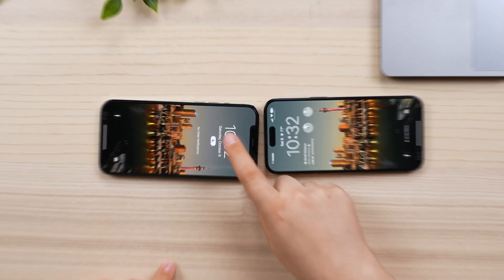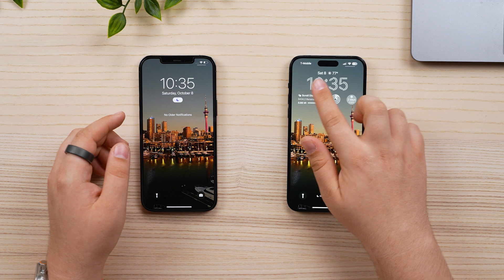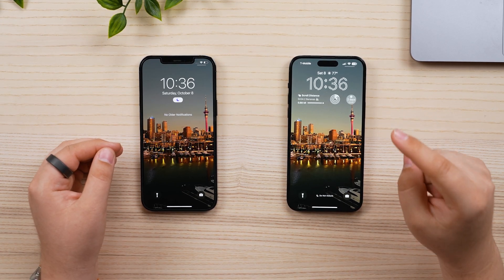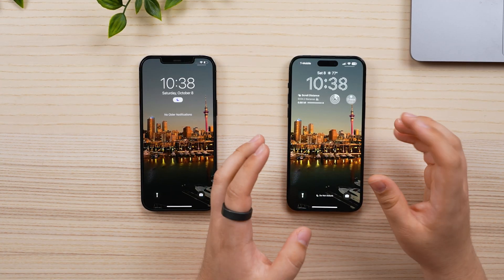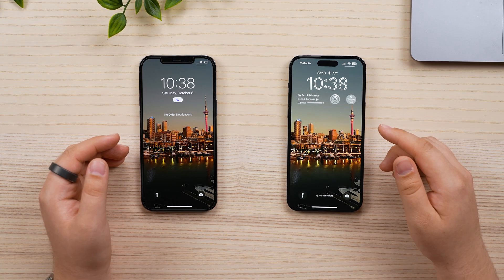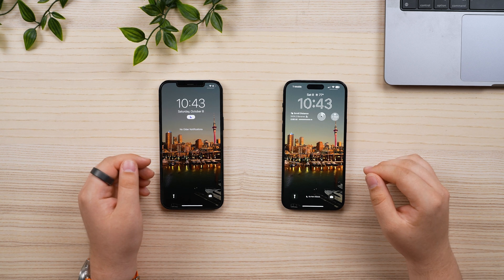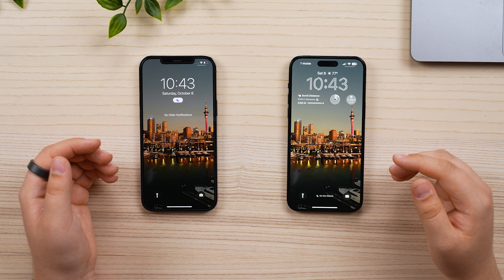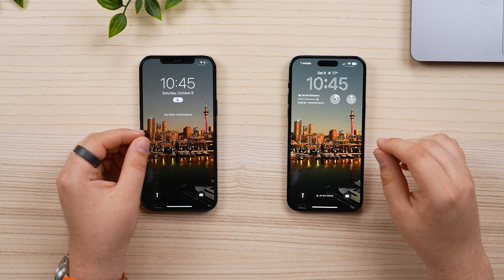Why The Dynamic Island was Rushed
Today we go over my theory behind the creation of the Dynamic Island. I it was the Work of one to create the Dynamic Island and his efforts to spread the idea, it was not a fantastical creation years in the works. Let me know what you think.

Your place for the prototype bits of tech that never get to see the light of day.